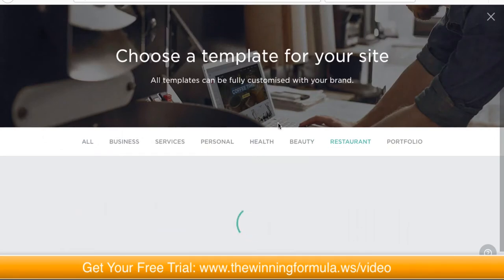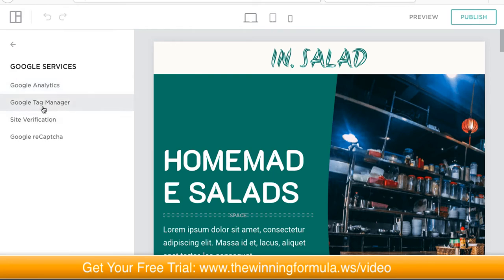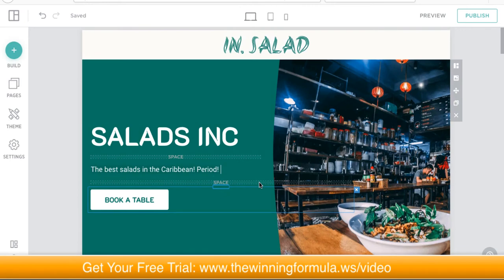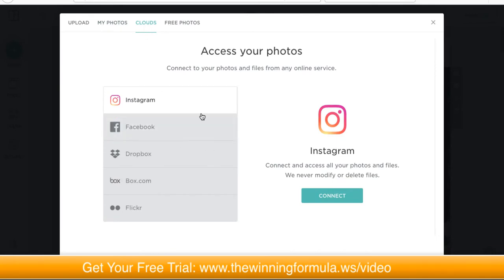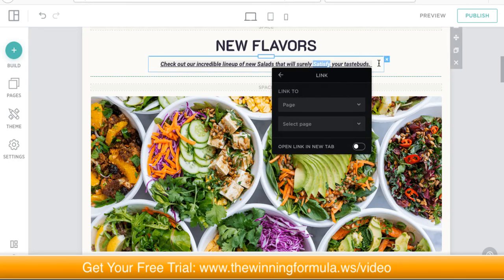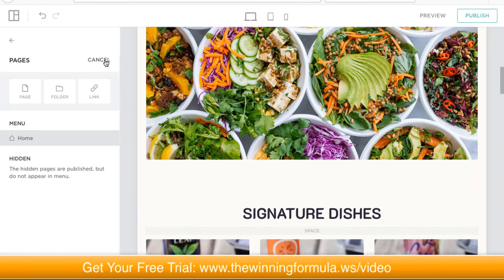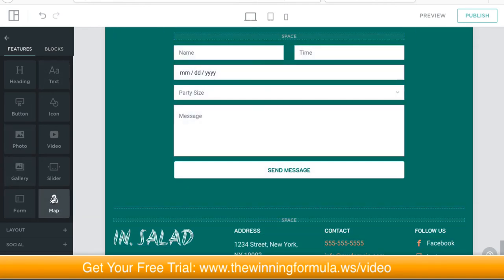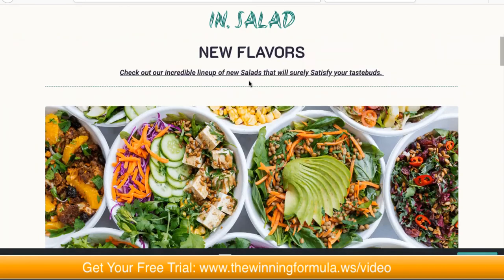THE NEW GDI SITE BUILDER TUTORIAL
Build any website, advertise your business/product, get custom email addresses for your site to look very professional!  Build it yourself and save thousands!
Domain Name
10 Custom Email Addresses
Web Hosting
Site Builder Software